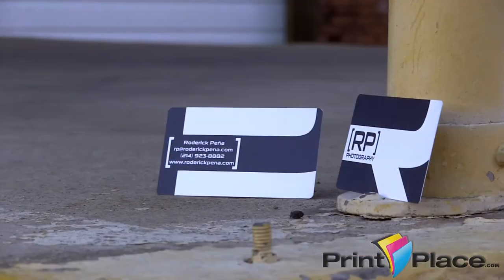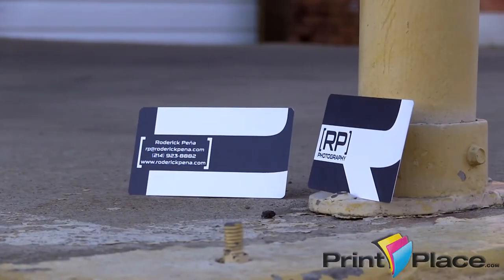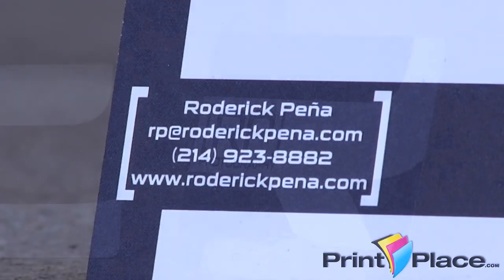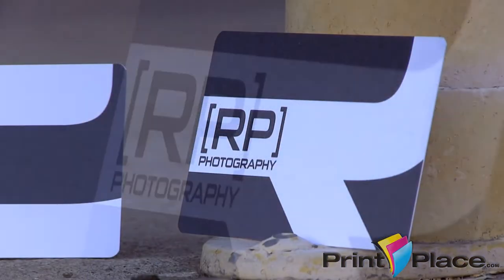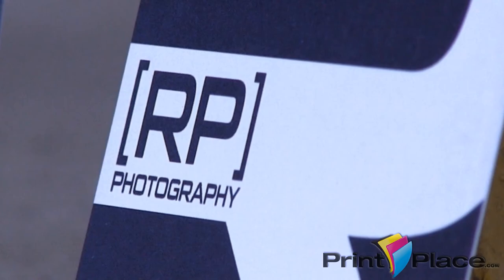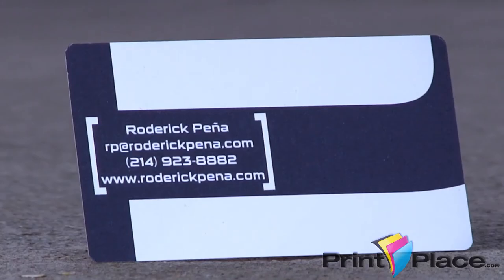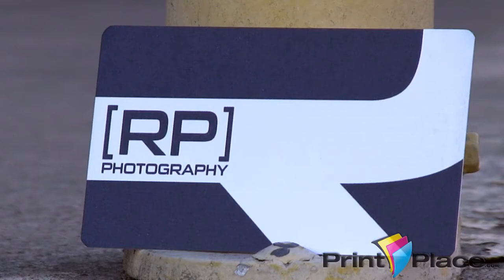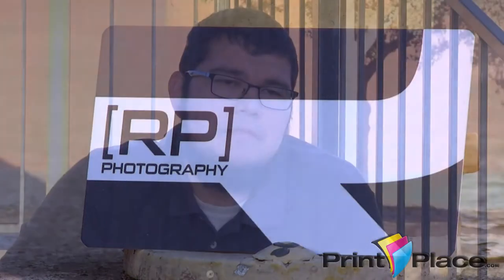Roderick Pena Photography | PrintPlace.com Spotlight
- Roderick Pena talks about his photography, aesthetic style, and how they carry over to his business cards from PrintPlace.com.